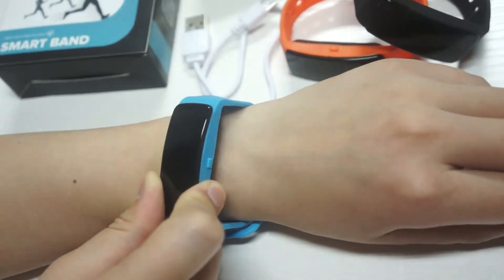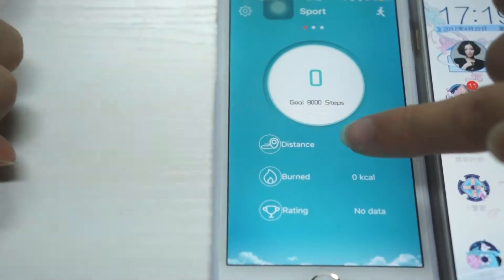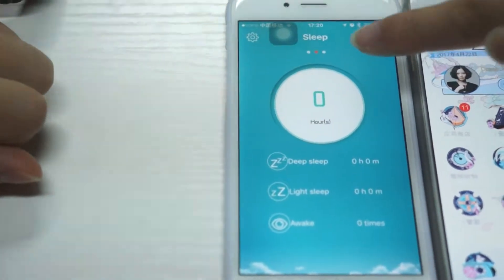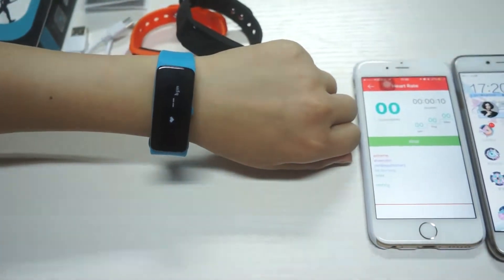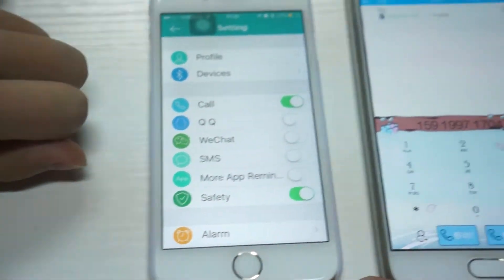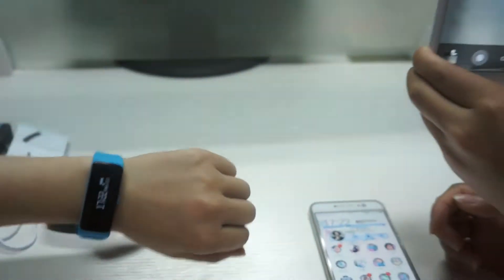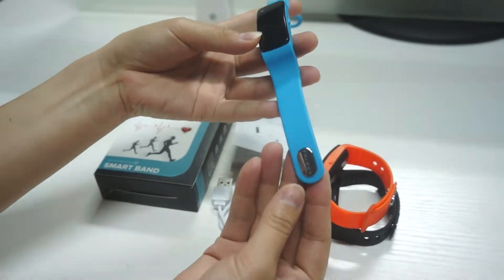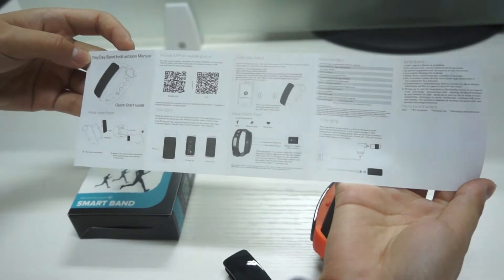TLW23 HEART RATE SMART BAND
Smart bracelet with heart rate monitor